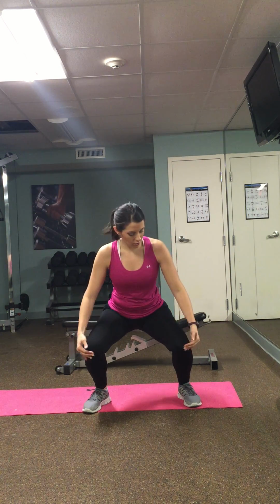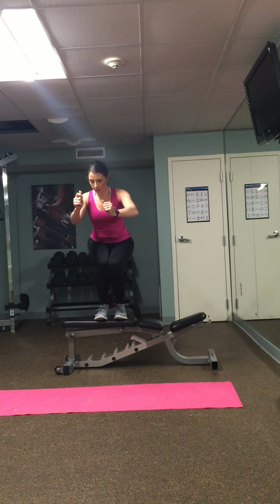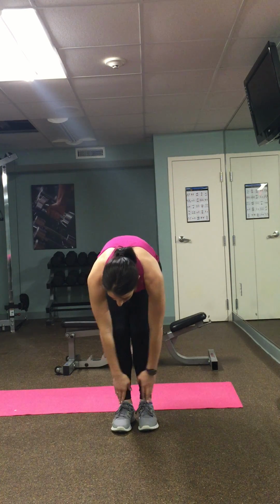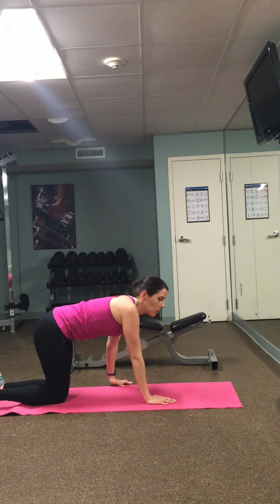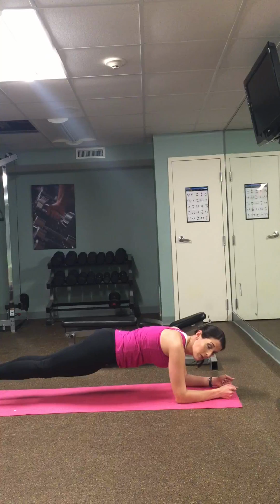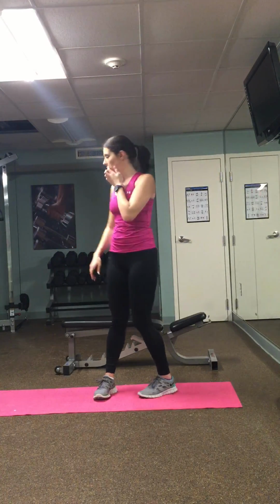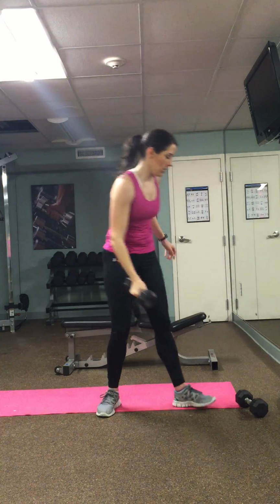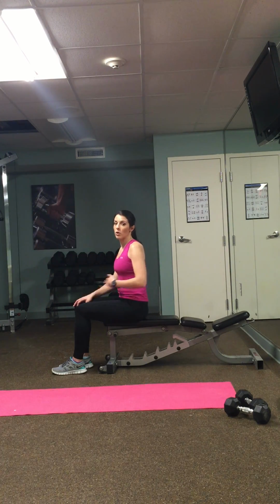Quick workout routine